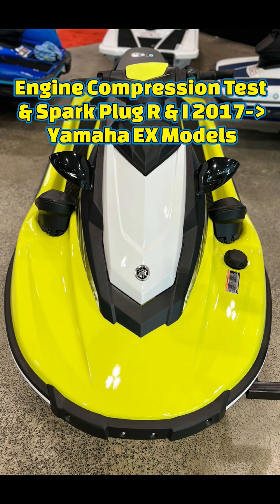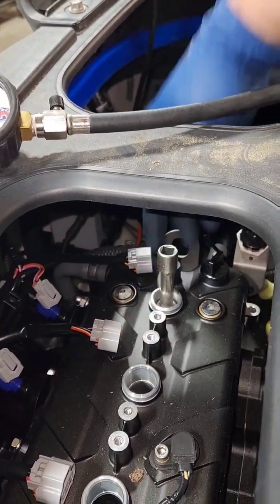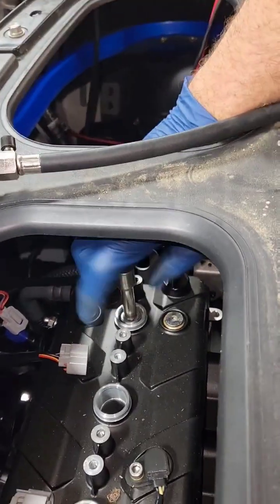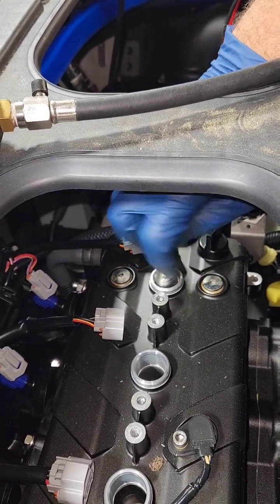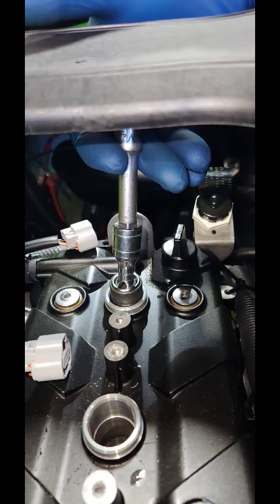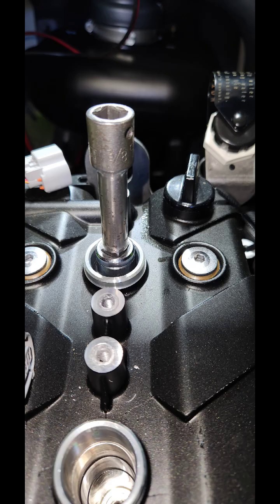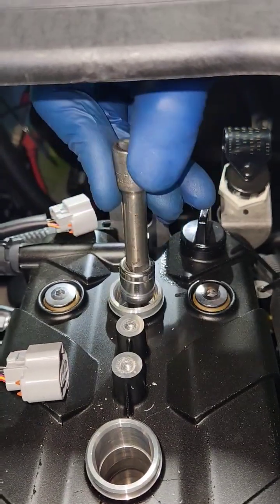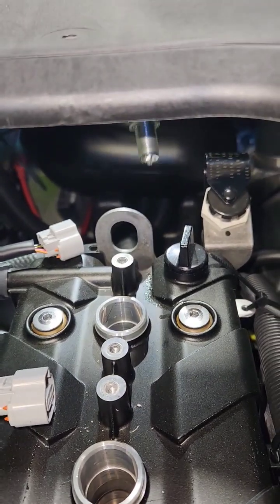Yamaha Engine Compression Test & Plugs! Who Said I Can't Replace Plugs W/ Seat Base On?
In this video I am performing an engine compression test on a 2017 and newer Yamaha EX model jetski. This video applies to any EX Series ski like the EXR, EX Limited, EX Sport, EX Deluxe etc. I am mainly showing how you can do a compression test and spark plug replacement without removing the lower seat support deck section. The front two spark plugs are pretty much accessible with a standard slightly flexible spark plug socket. The tool combination I am using for removal of the #3 spark plug is below:

I use a 4” long universal joint 5/8” spark plug socket w/ short 3/8” drive 3” long extension and ratchet to remove and install the #3 cylinder spark plug.

The spark plugs that the TR1 Engine 3 cylinder EX model skis use is NGK CR9EB’s

When you hold the throttle wide open during a compression test it tells the Engine ECU the ski is in drown mode which is also what you would do if you flipped the ski and ingested water in the engine. In drown mode the ECU cancels the signal to the fuel pump and it also does not fire the coils. Obviously with the coils removed during the compression test the plugs are not going to fire anyways.

Tools I Used:

4" Long 3/8" Drive 5/8" Spark Plug Socket(For Spark Plug Removal):

3/8" Drive 3" Long Ratchet Extension(For Proper Length Down plug Port):

3/8" Drive Long Ratchet(For Plug Removal):

Engine Compression Tester:

Battery Charger:

Materials I Used:

NGK CR9EB Spark Plugs(3 Each Needed):

00:00 Introduction
00:10 #3 Spark Plug Tool Setup
00:25 #1 Cylinder Compression Reading
00:36 #3 Cylinder Compression Reading
00:47 Installing Spark Plugs